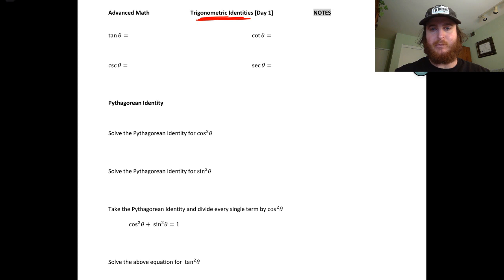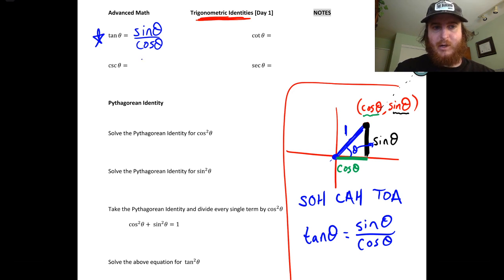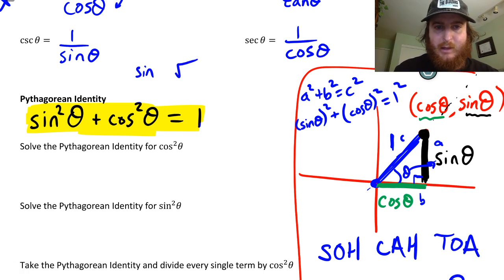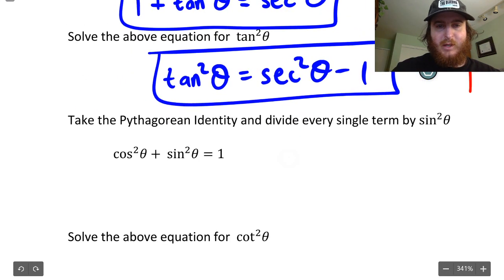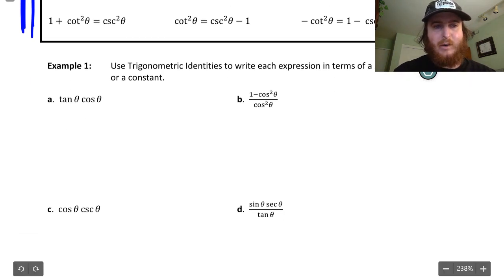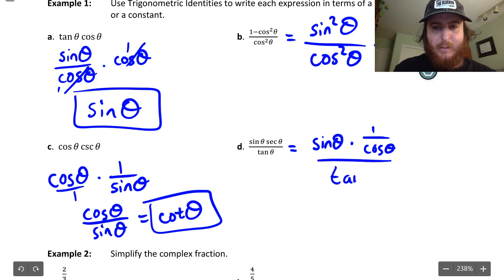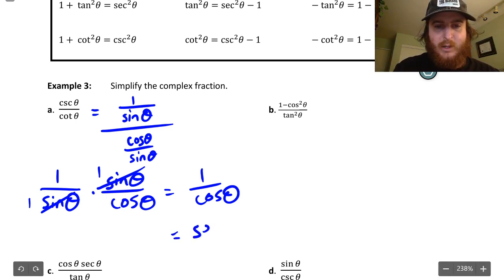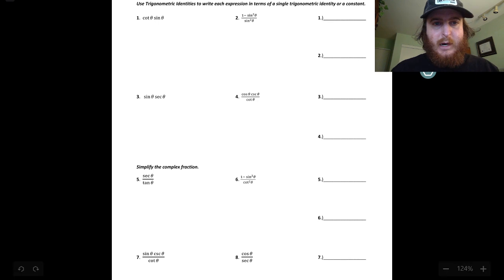Trig Identities Basics Notes